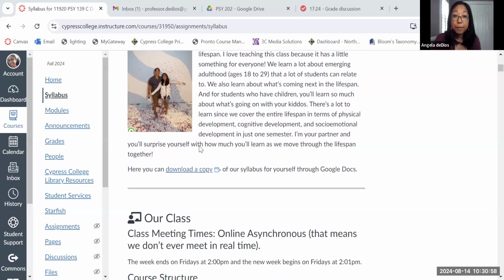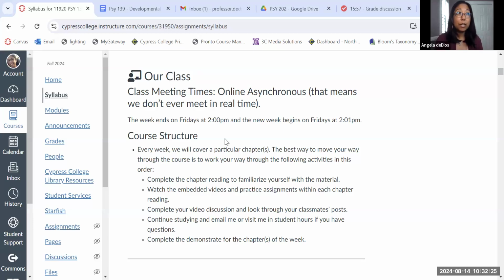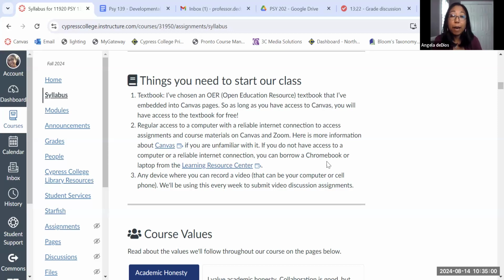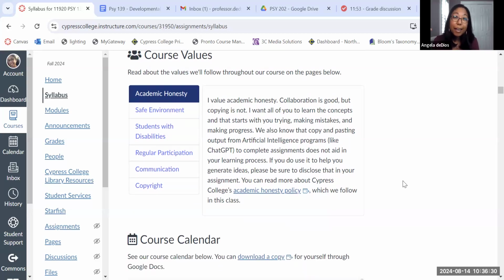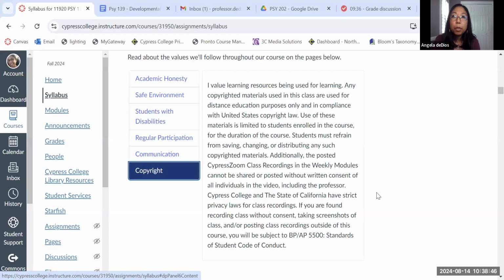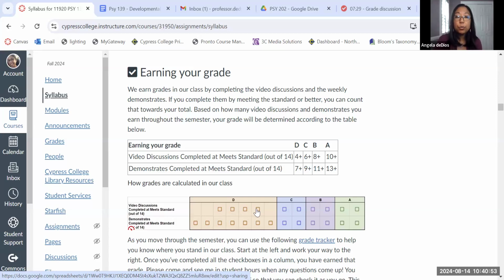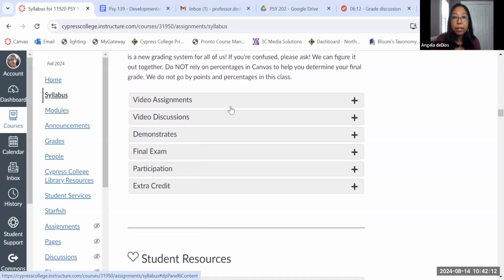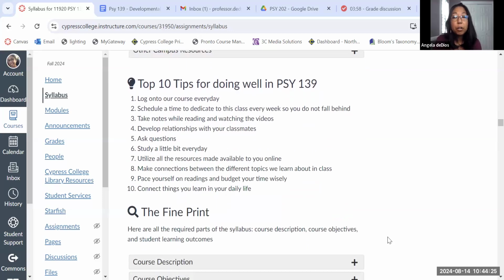PSY 139 Online Syllabus Overview